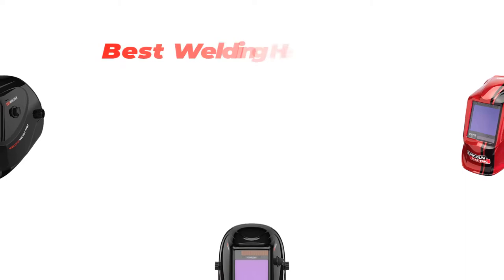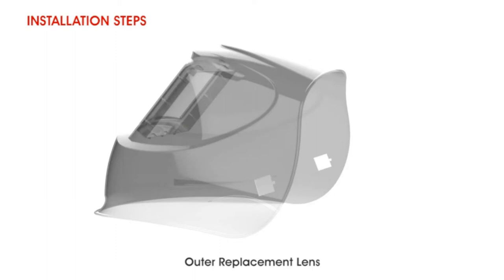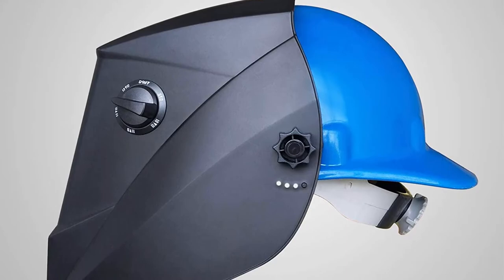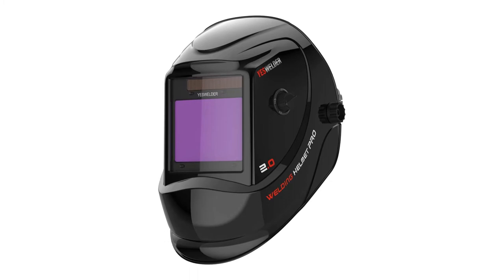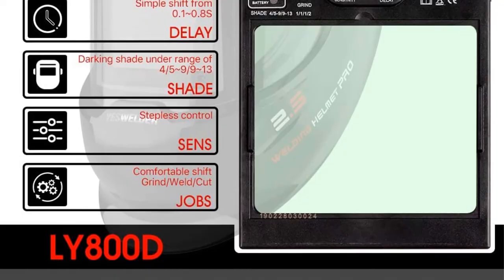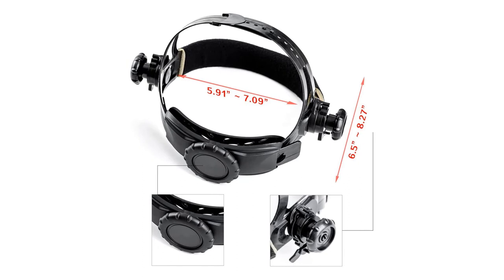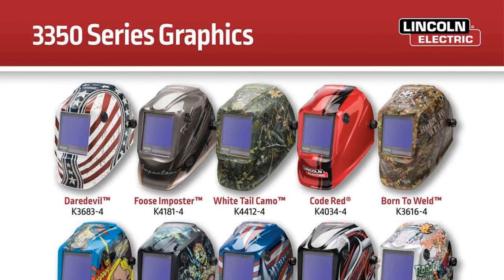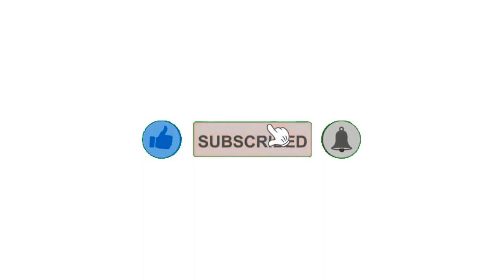✅ Top 5: Best Welding Helmet For The Money 2024 [Tested & Reviewed]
Top 5 Best Welding Helmet For The Money 2024 (Buying Guide)